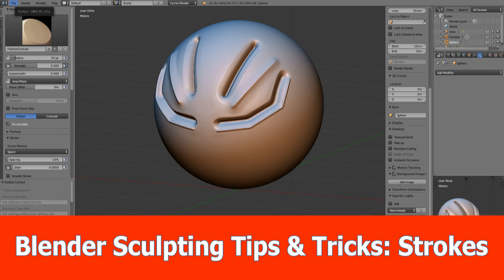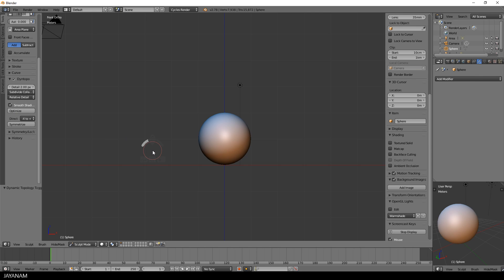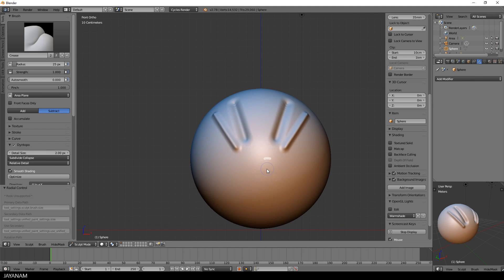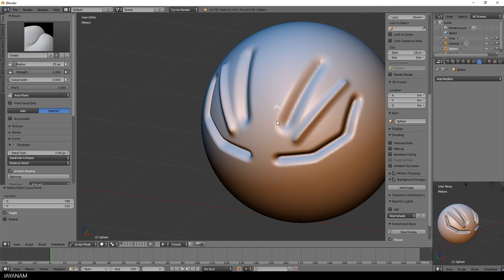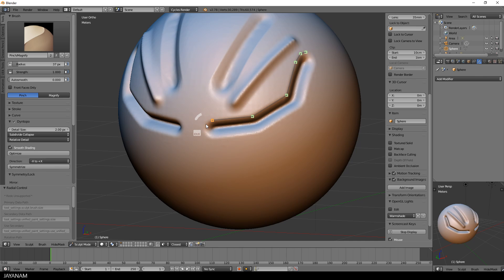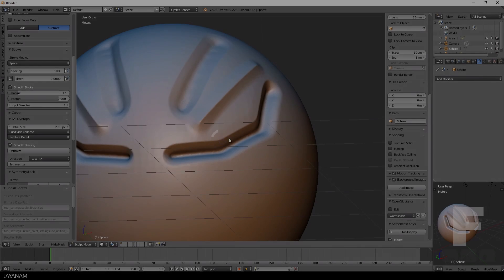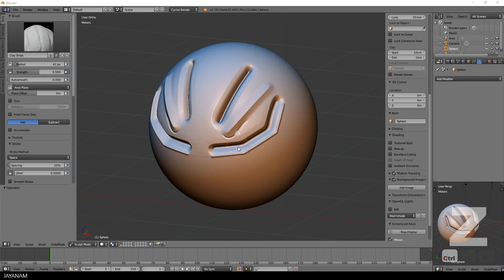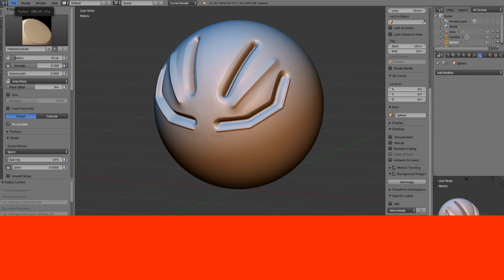Blender Sculpting Tutorial & Tips : Strokes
In this video on sculpting tips & tricks with Blender I show how to use different stroke methods like line or curve to add hard surface lines to your sculptings.